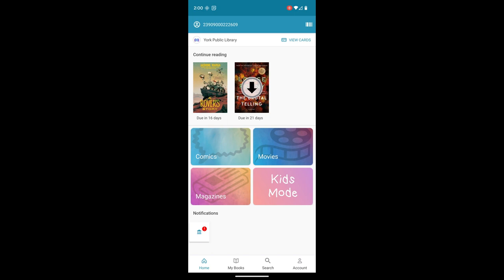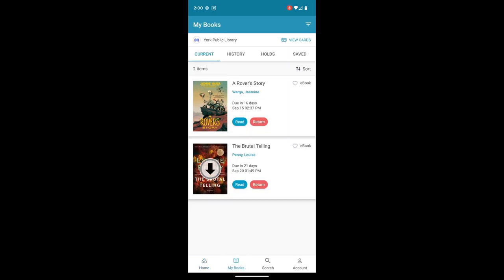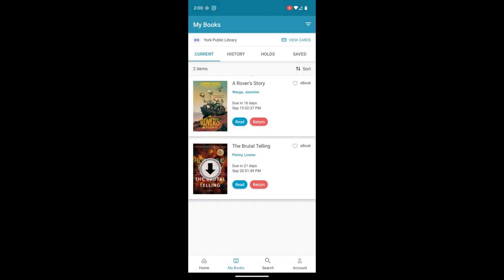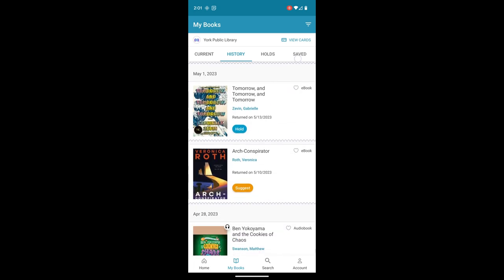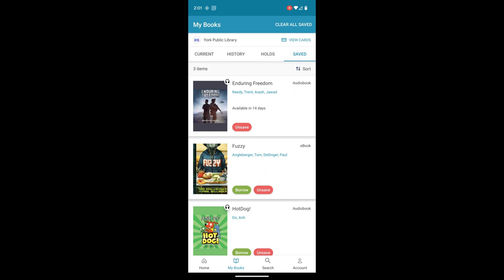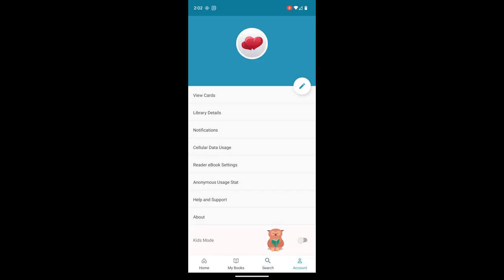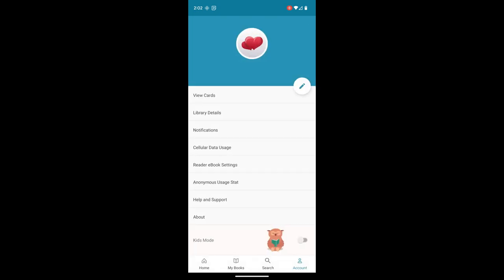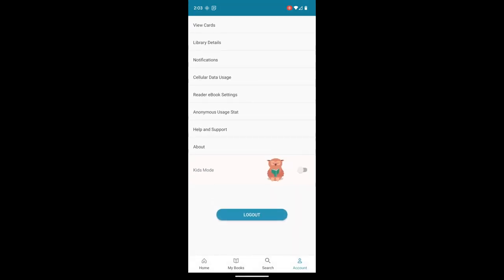CloudLibrary - Navigating the App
How to view holds, view checked out items, return checked out items, and change account options.